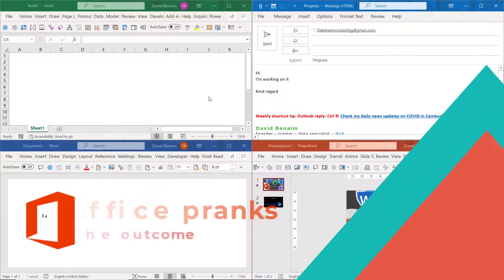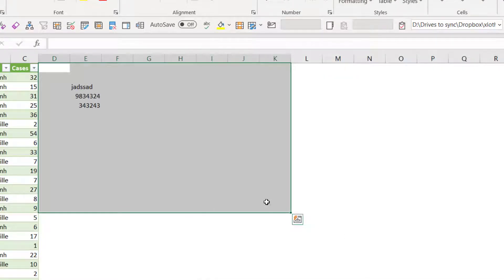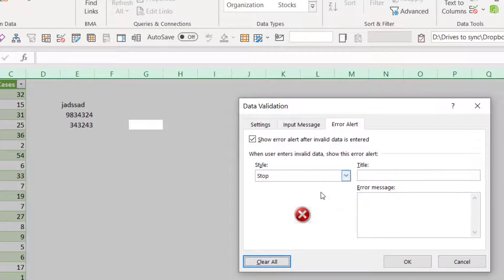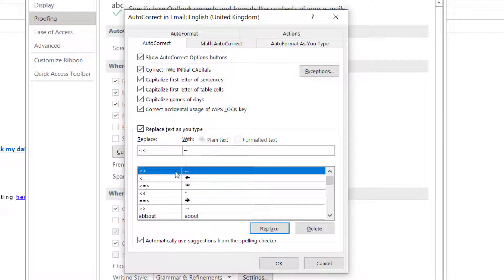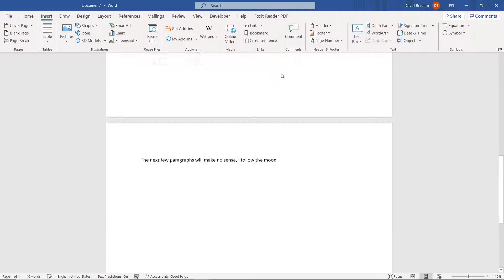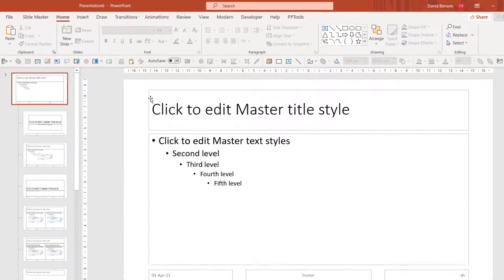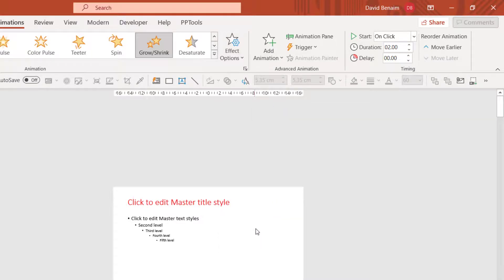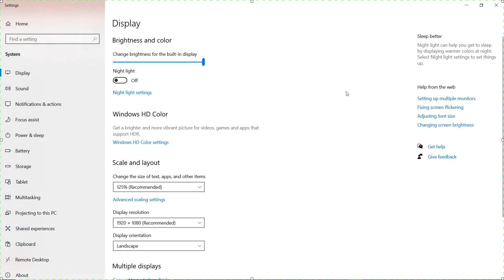Office pranks on Office Apps: Excel, PowerPoint, Teams, Word & Outlook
Play a prank on your workmates with all of your Office apps, whether remotely or when you have access to their screens.

Have a scary moving image automatically pop up on every PowerPoint slide in presenter mode, which is invisible in edit more, make Excel text disappear as soon as you type it, or create your own custom Excel error message telling your workmate they are fired, get autocorrect to switch "Kind regards" in an email with an offensive message, launch scary gifs in Word or flip the entire Windows screen.

One tip I had done on me by two work colleagues from my first job Dan & Phil and I got one tip from Mynda Treacy with a great Excel focused YouTube channel MyOnlineTrainingHub

00:00 - Introduction
00:25 - Pranked!
01:34 - Excel: Custom error & invisible text
03:46 - Outlook autocorrect
05:46 - Word: Quick Parts
07:13 - Teams
07:44 - PowerPoint: slide master
11:29 - Windows: Flip-screen